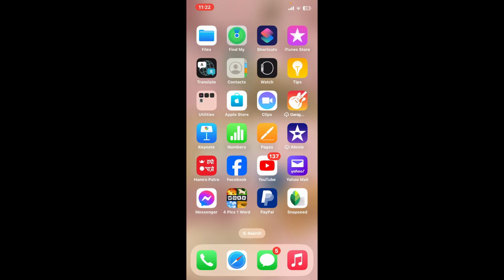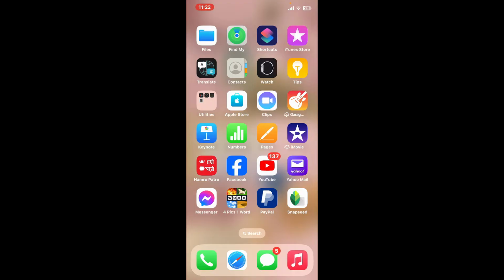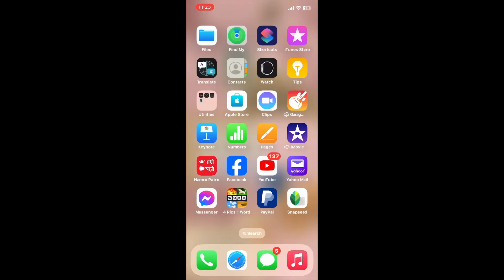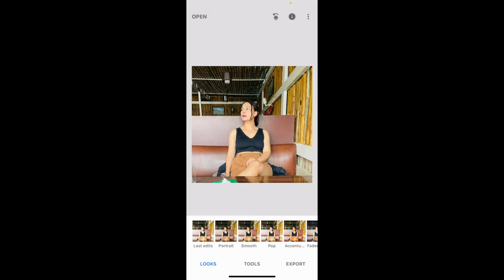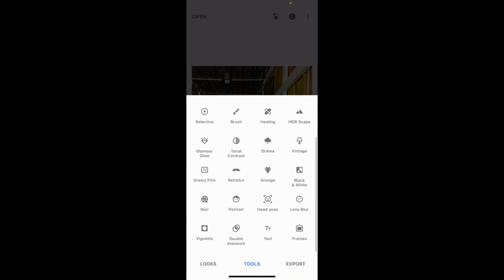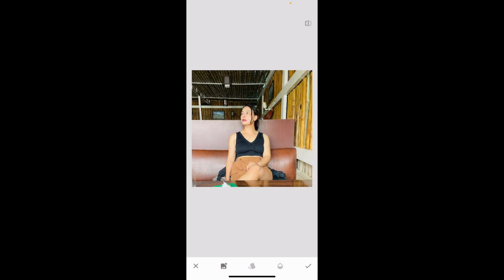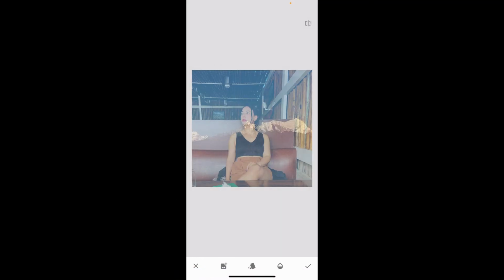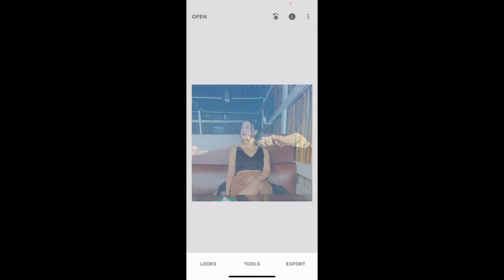How to Change Background in Snapseed 2024?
Want to change the background of your photos using Snapseed? In this tutorial, we'll guide you through the steps to replace and edit backgrounds in Snapseed, allowing you to create stunning, professional-looking images.

Our step-by-step guide is designed to be easy to follow, ensuring that you can effectively change and enhance the background of your photos using Snapseed. Watch our video now to learn how to create eye-catching images with custom backgrounds!